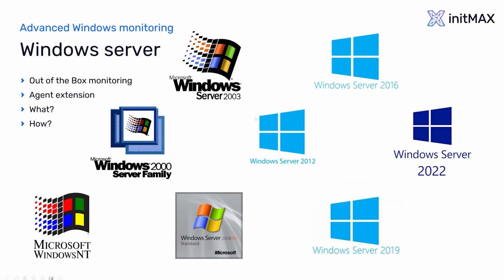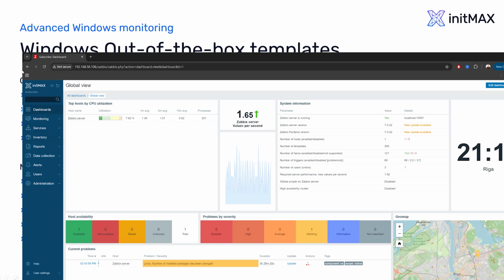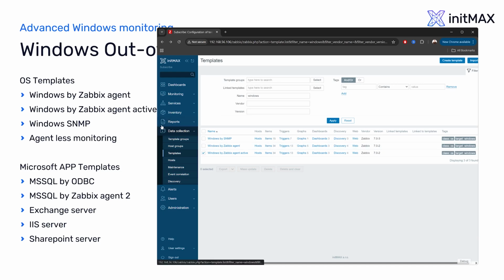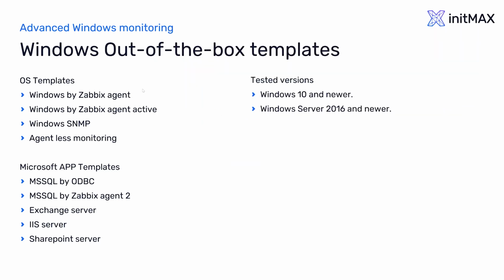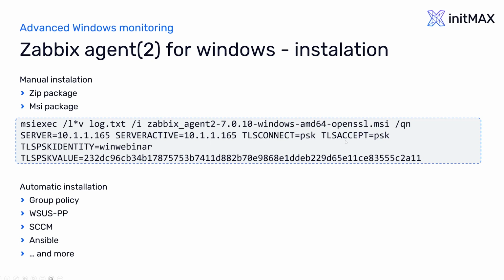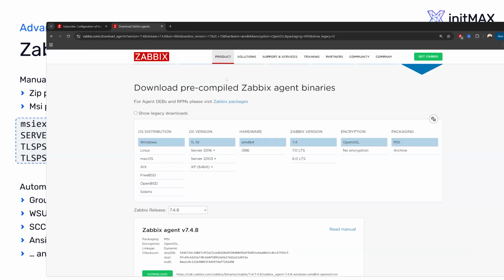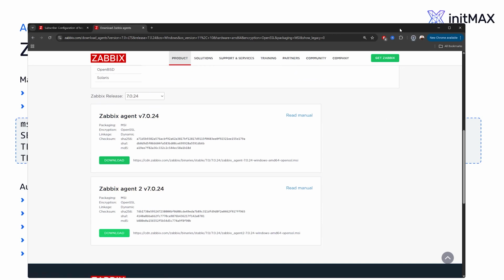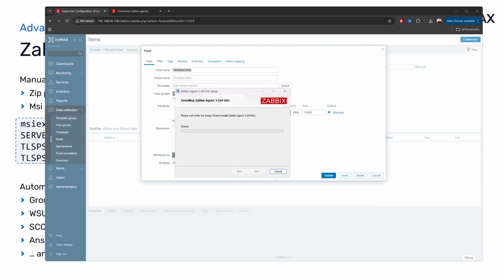Advanced Windows Server Monitoring with Zabbix (Zabbix ver 7.4)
Master advanced Windows Server monitoring with Zabbix Agent 2. Dmitry Lambert explains the Windows-specific monitoring options, active and passive checks, WMI use cases, and a practical Agent 2 installation and configuration.

CHAPTERS
00:00 Webinar overview
03:14 Zabbix Agent vs. Zabbix Agent 2
05:12 Demo environment and monitoring options
10:03 Active vs. passive checks
15:16 WMI and Windows Defender monitoring
20:05 Download the official Zabbix Agent 2 installer
25:02 MSI setup, server, and hostname